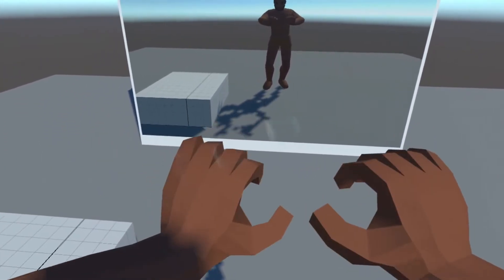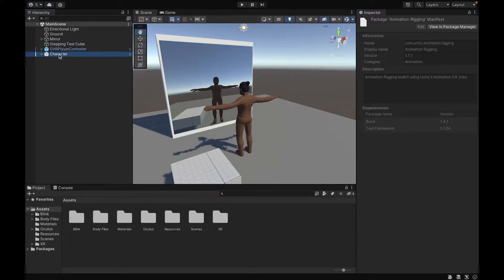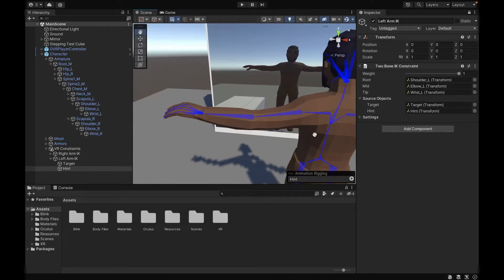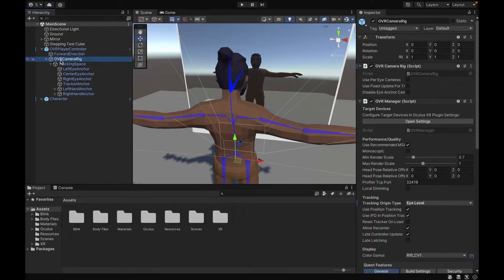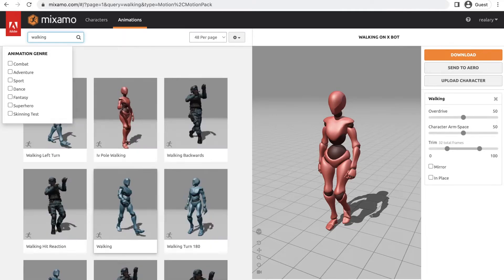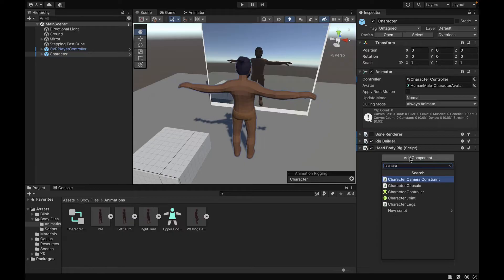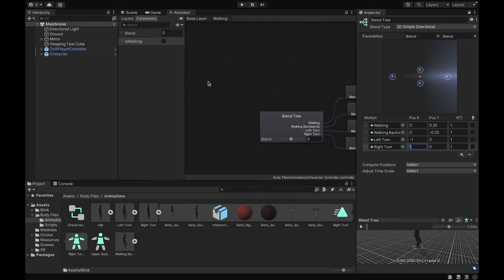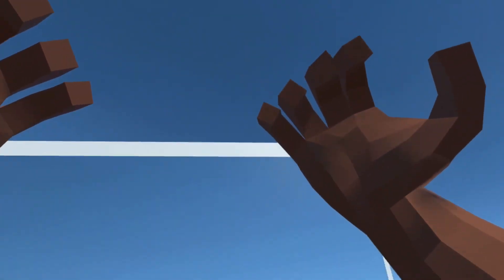VR Full Body Avatar | Unity Tutorial for Oculus Quest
In this video I will teach you how to rig a 3D character/avatar model in Unity for VR. This tutorial will include full body rigging including: upper body, legs, and walking animations.

0:00 Intro
0:21 Upper Body
8:37 Legs
11:54 Walking
14:55 Final touches
15:41 Result